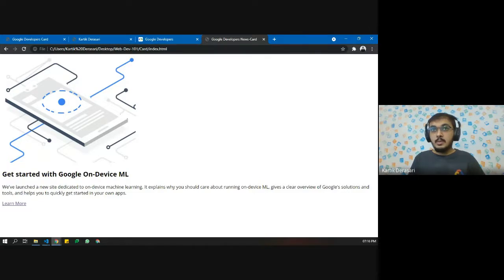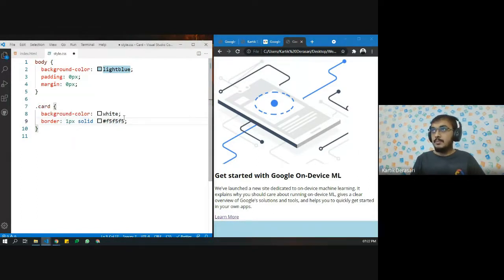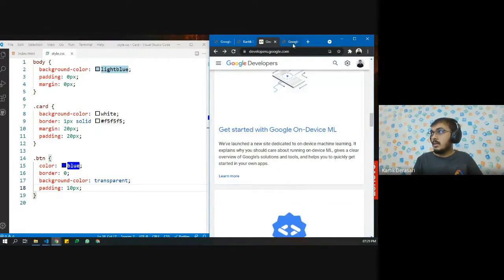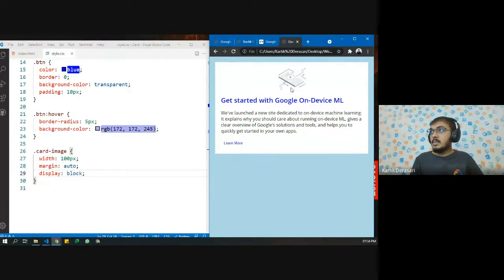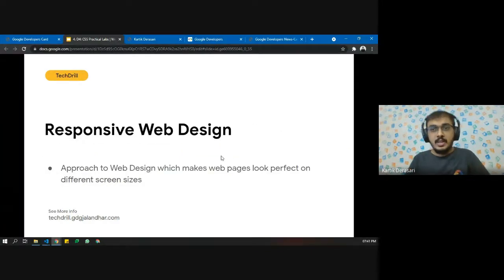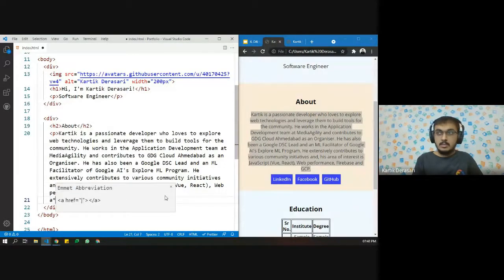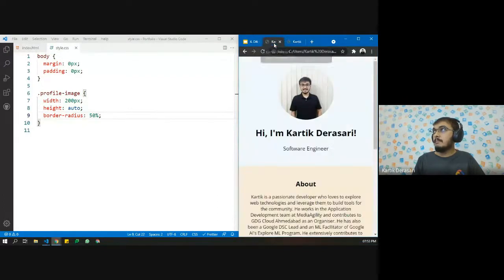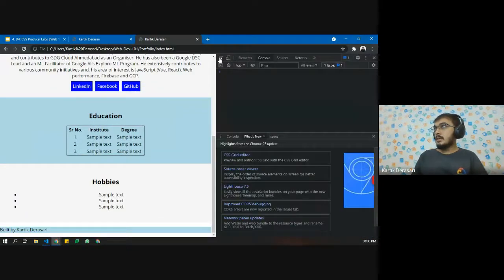4. CSS Practical Lab | Web Dev 101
4th Session of Web 101